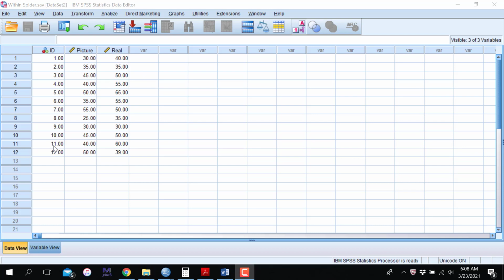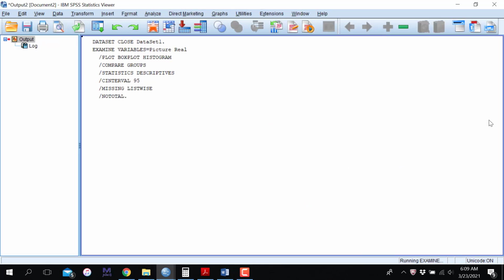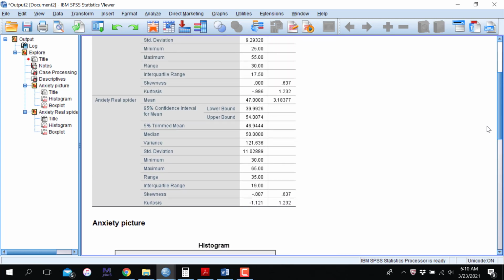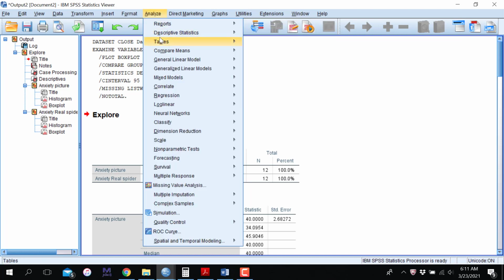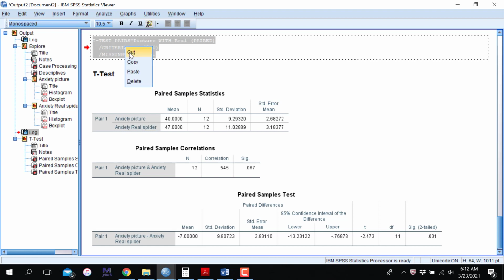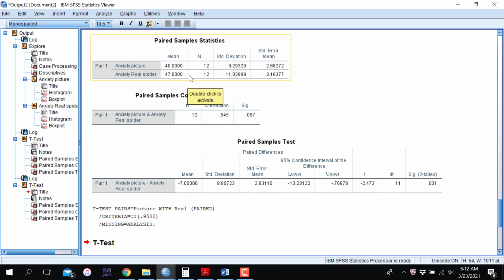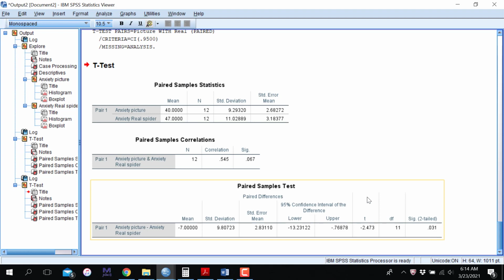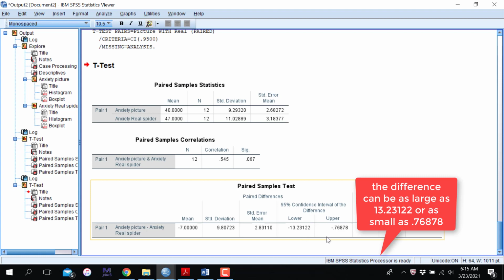paired samples t-test (SPSS)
Here's an example from the Andy Field statistics textbook